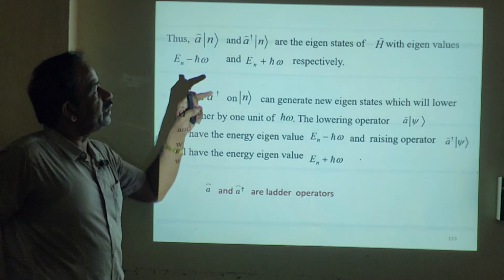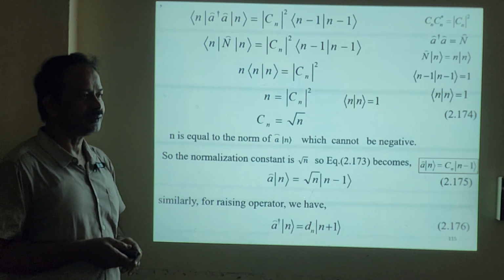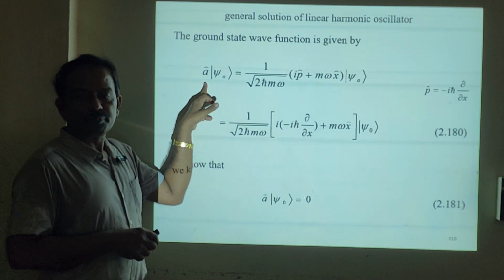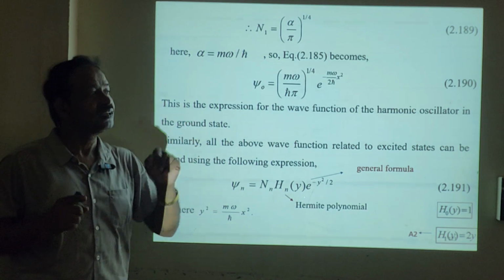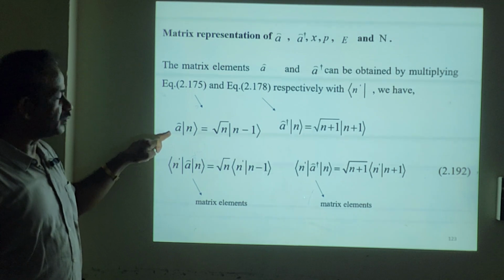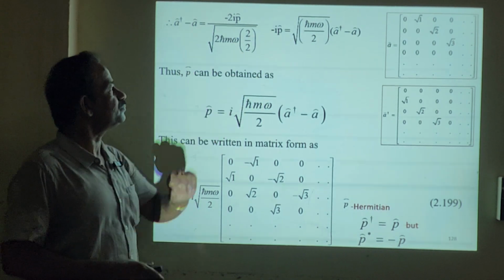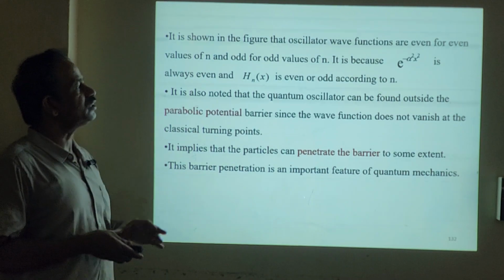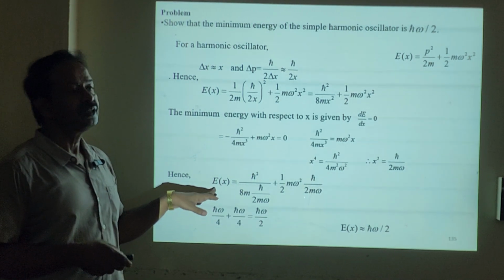New L.2.5 Problem ( CSIR) related to Linear Harmonic Oscillator- Operator method ( Part 2)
Quantum Mechanics - Problem ( CSIR) related to Linear Harmonic Oscillator- Operator method ( Part 2)Quantum physics -